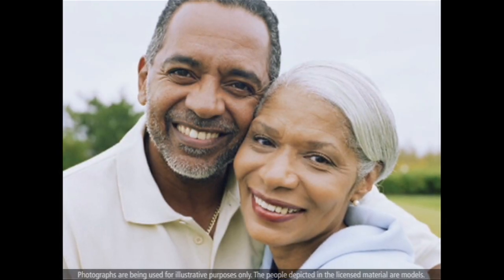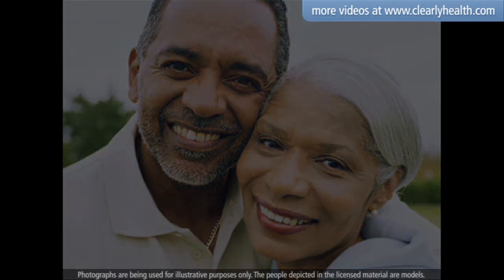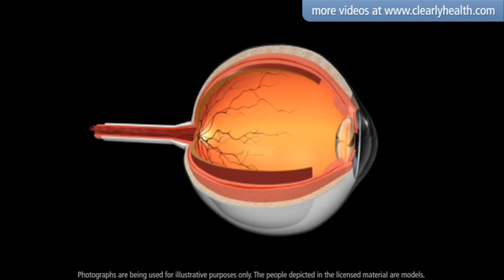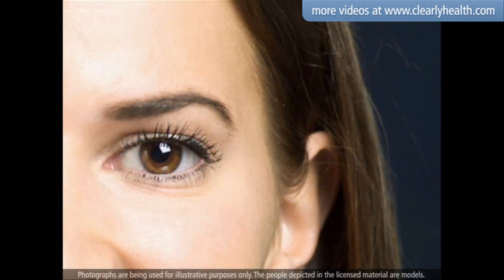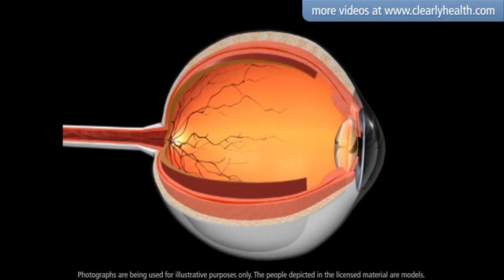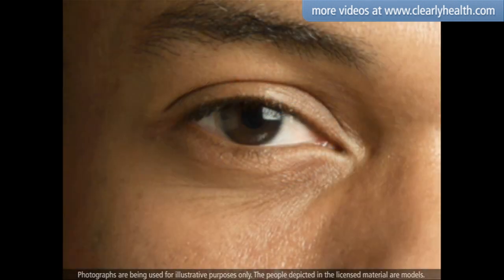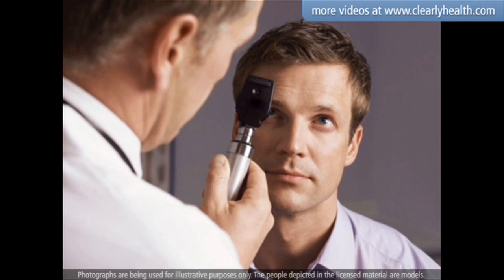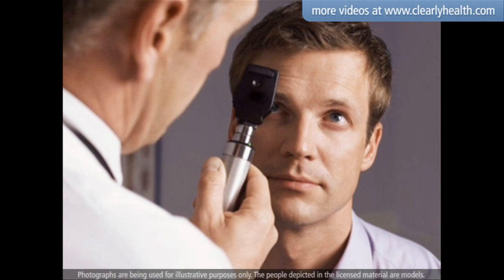Diabetes: Blindness and blurry vision (Retinopathy)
A common problem in people with diabetes is diabetic retinopathy, which is damage to the eyes ...